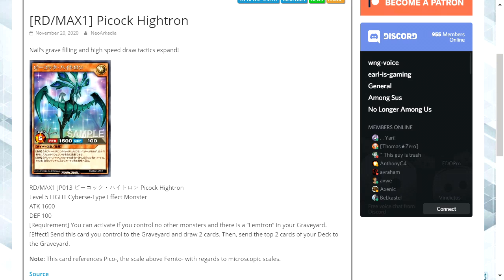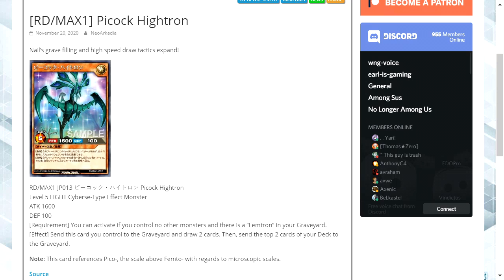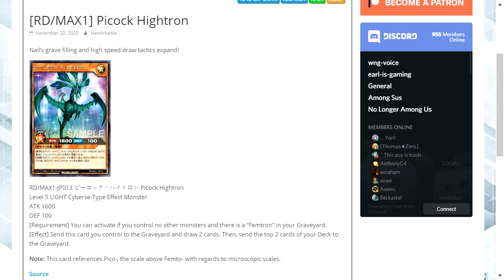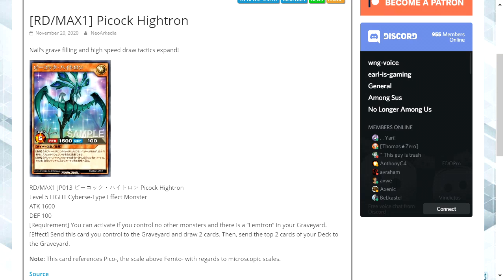YU-GI-OH! - Picock hightron (Draw 2 cards)